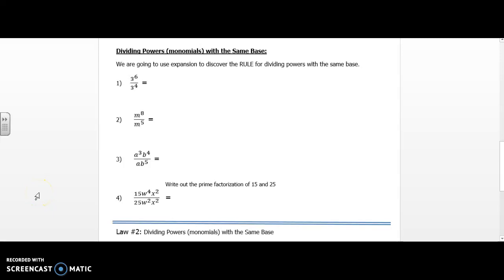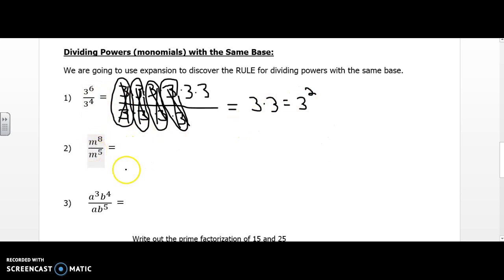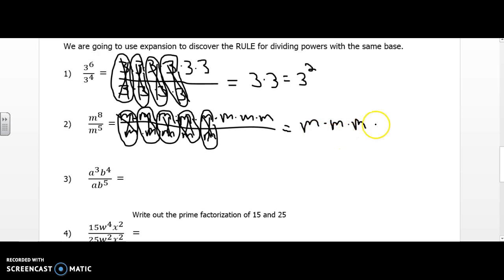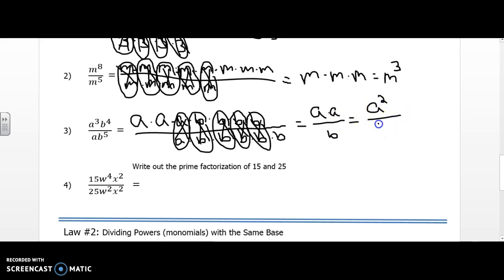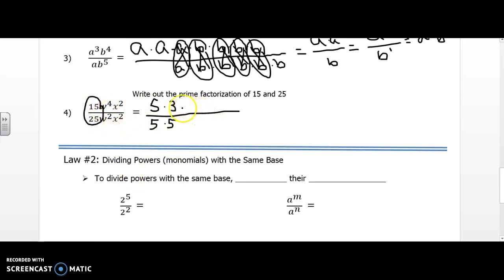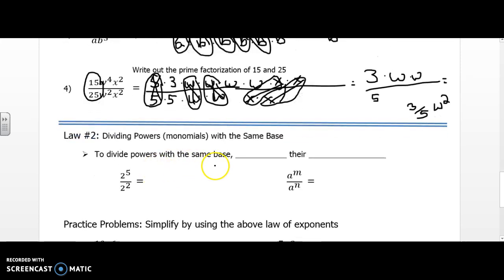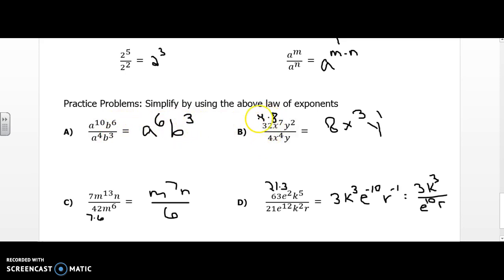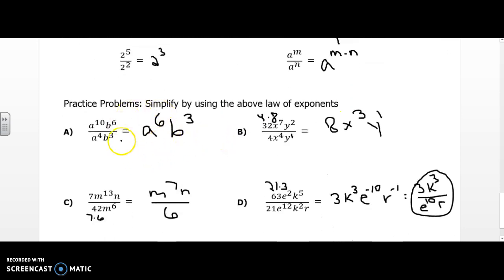exponent law- division